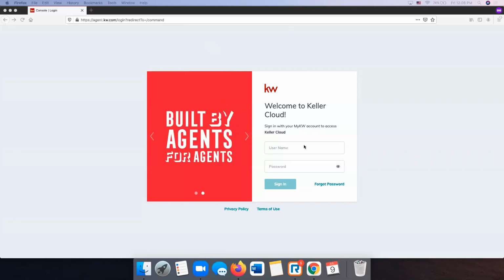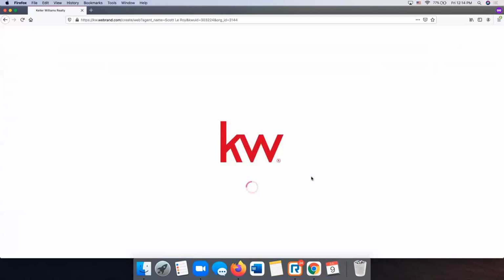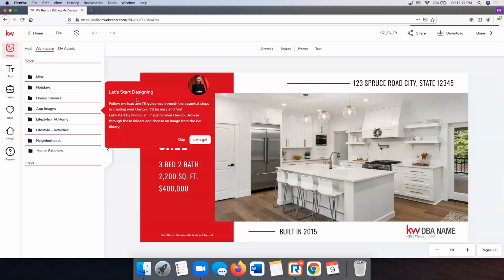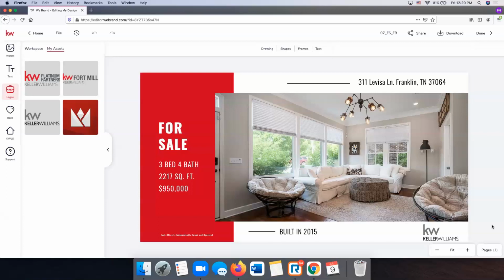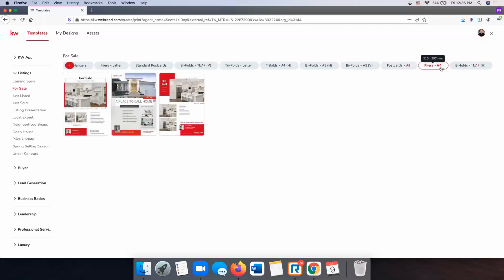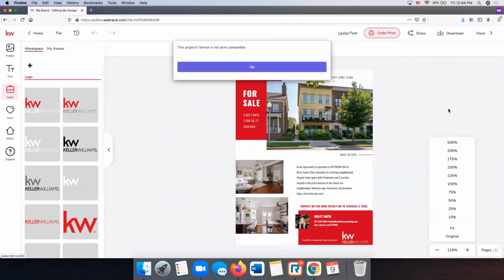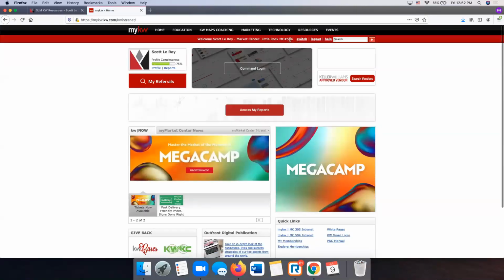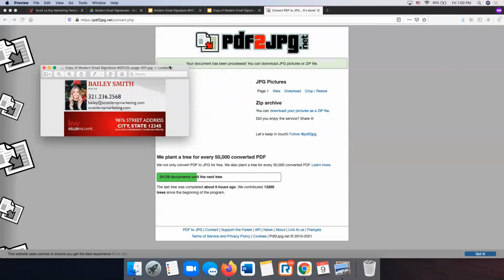Designs 101 - 7/9